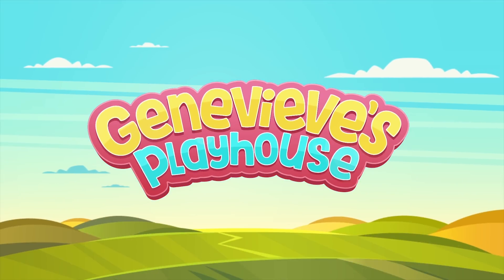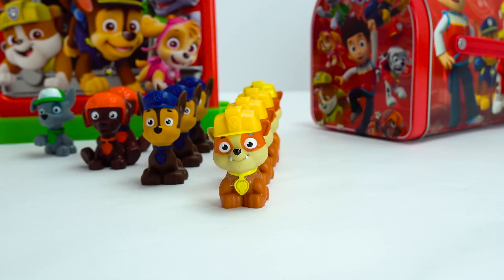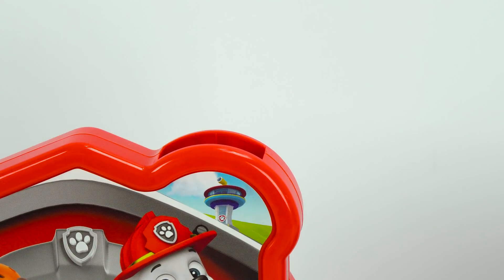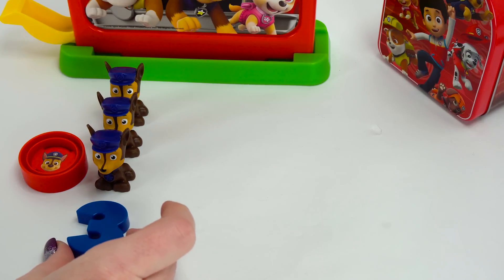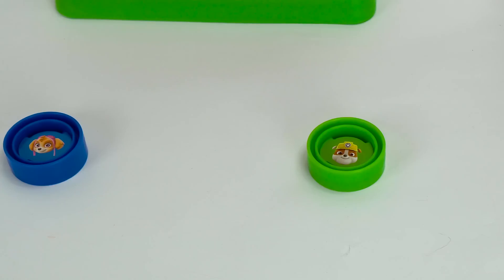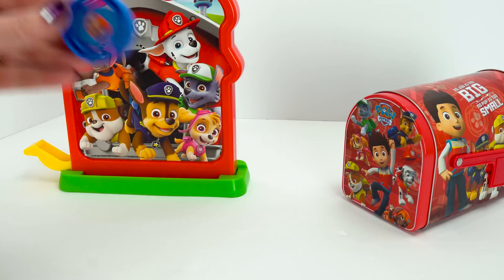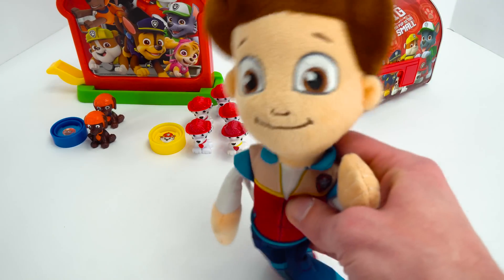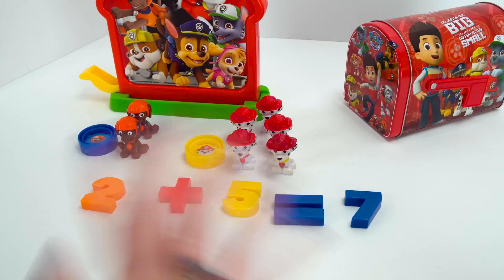Learn Addition by Counting Paw Patrol pups!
Learn Adding Numbers for Kids - Learning Video for Kids with Fun Paw Patrol Counting Pups and Coins! In this educational video for kids, let's learn how to add using Paw Patrol pups and a fun Paw Patrol Bingo game. How many of each Paw Patrol pup do we have? Kids, let's find out by counting! We've got Chase, Marshall, Rocky, Rubble, Skye, Zuma, AND, surprise guest - Ryder, here to help us learn to count and add our numbers! This fun, educational video for kids is great for helping kids learn their 123's, colors, sorting, and addition!